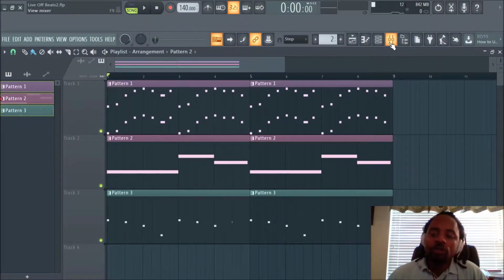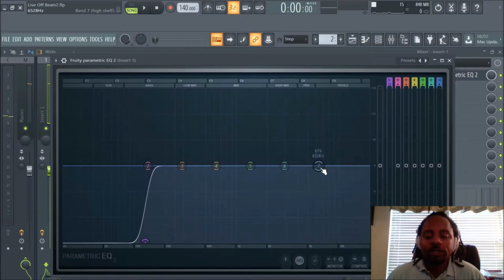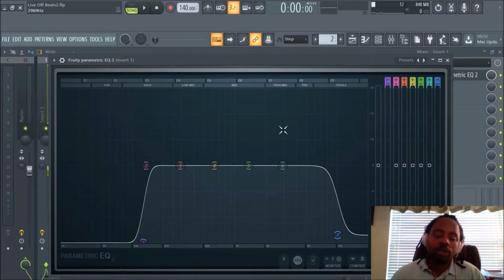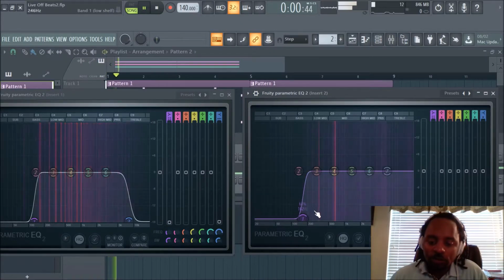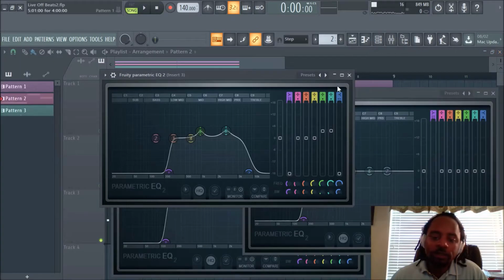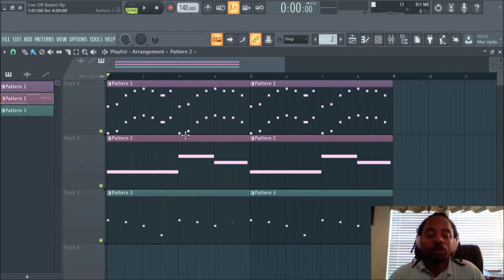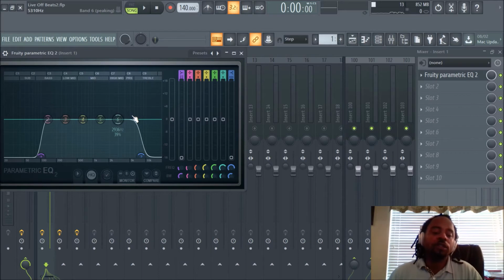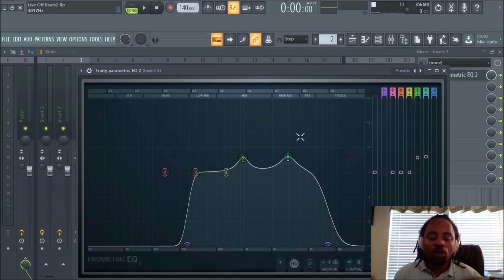Making Your Melodies Sound Better with Frequency Ranges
Here's Making Your Melodies Sound Better with Frequency Ranges.  Something to keep in mind & to also help you out a bit with your melodies.